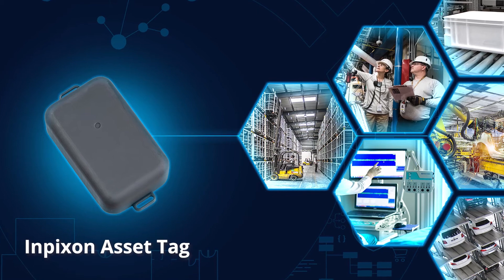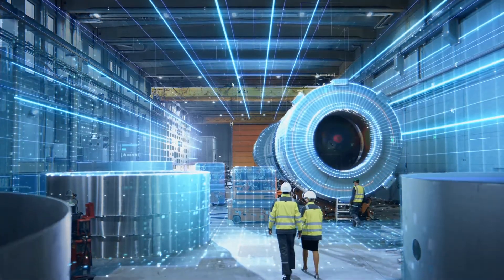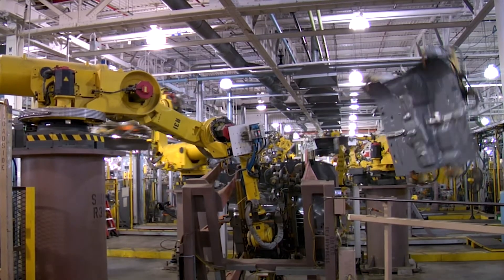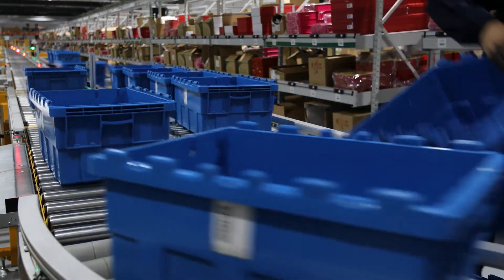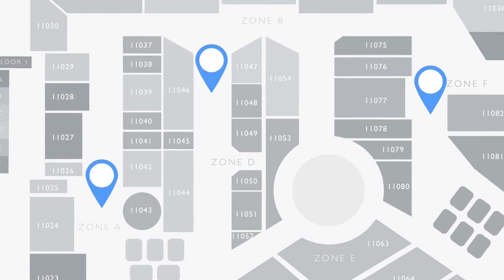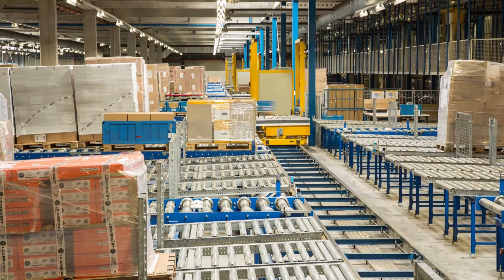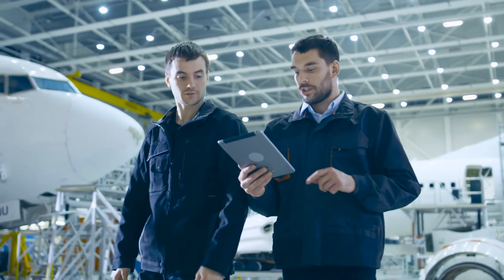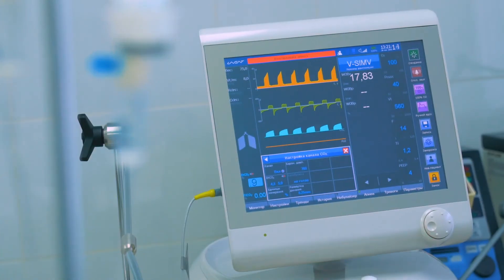Introducing the Inpixon Asset Tag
Introducing the Inpixon Asset Tag: a long-range and long-lasting chirp spread spectrum (CSS) locator tag for Inpixon’s real-time location system (RTLS). It is built to deliver up to 300 meters of operational range with high accuracy and protection against RF interference, allowing businesses to track the real-time location of mobile assets throughout large facilities. With the Inpixon Asset Tag, organizations can create digital visibility of key resources to help improve safety and productivity and accelerate efficiency.